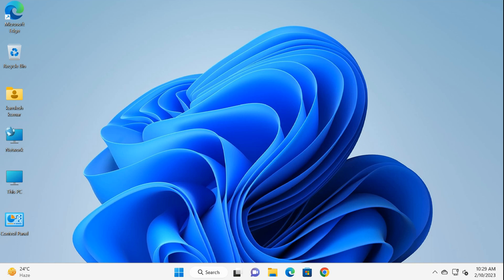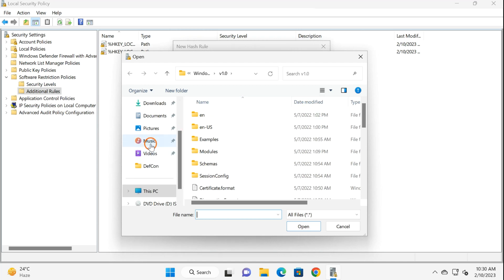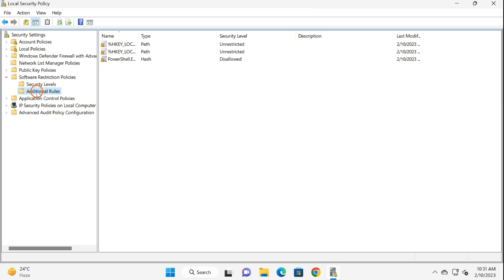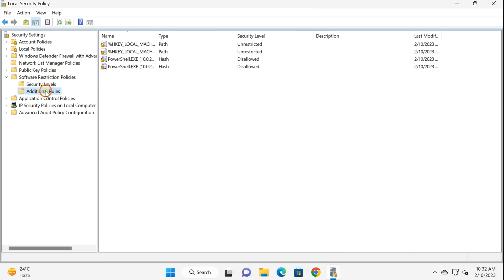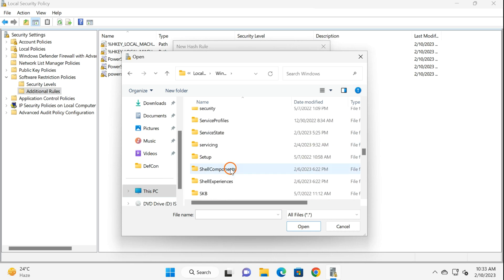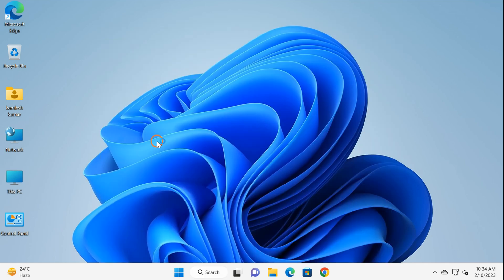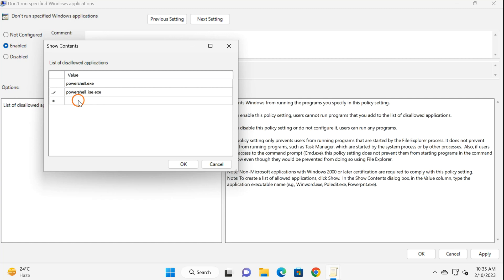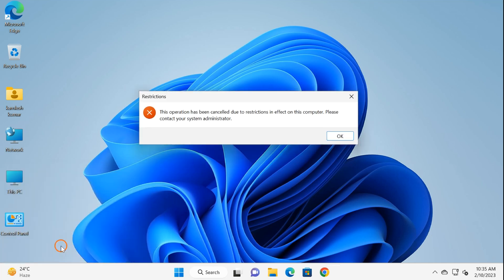How to Disable PowerShell and PowerShell Script on Windows 11?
Paths:-

C:\Windows\system32\WindowsPowerShell\v1.0
C:\Windows\SysWOW64\WindowsPowerShell\v1.0

Group Policy:-

User Configuration
Administrative Templates
System